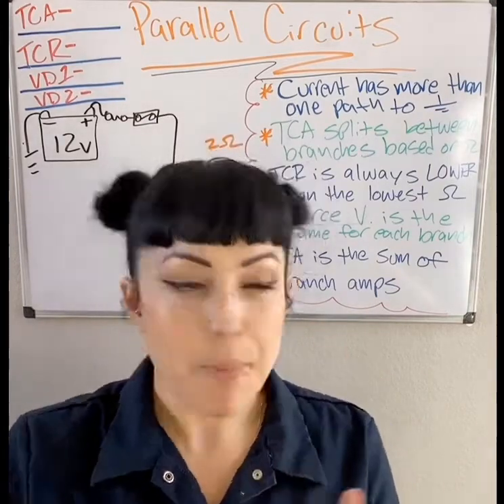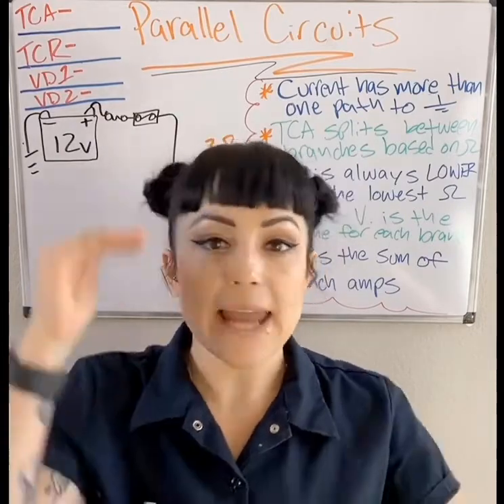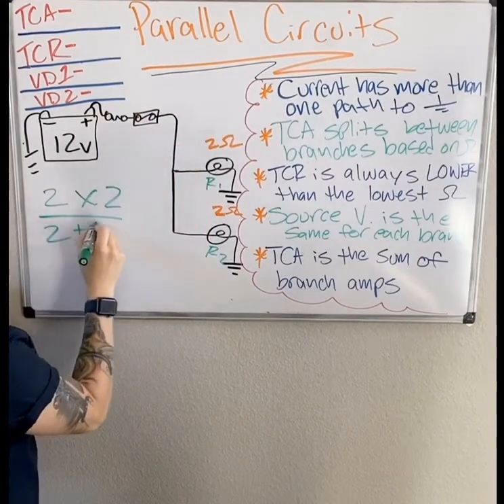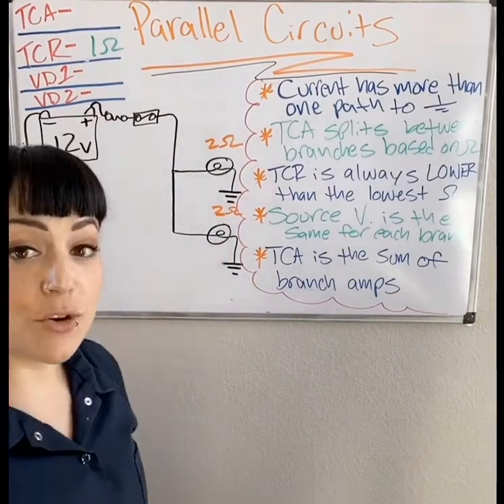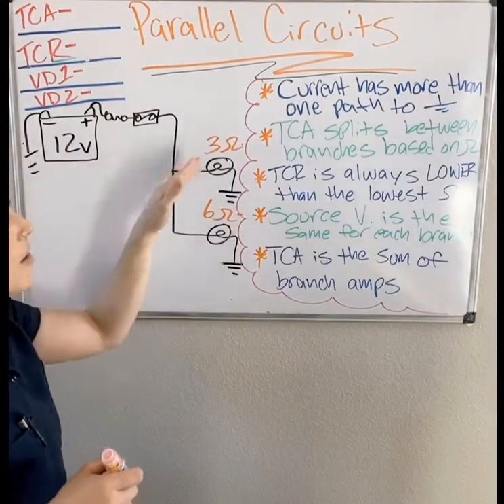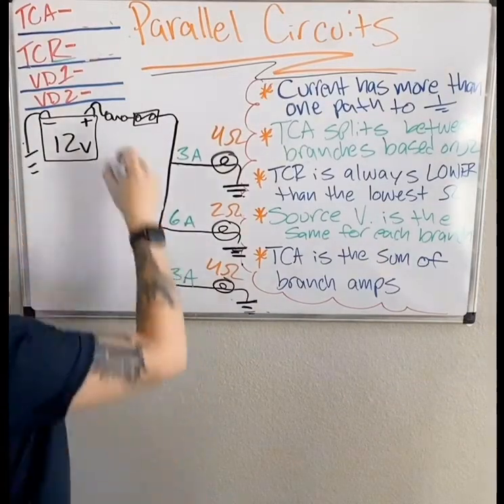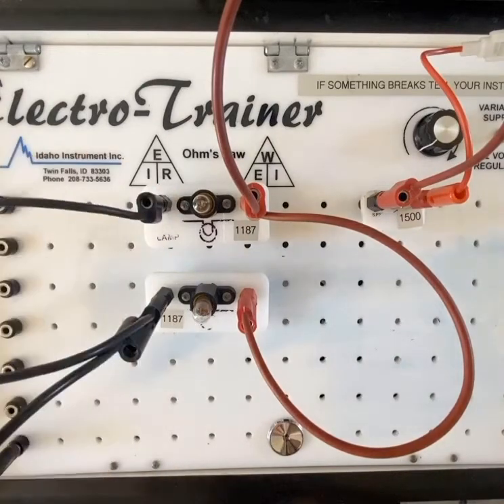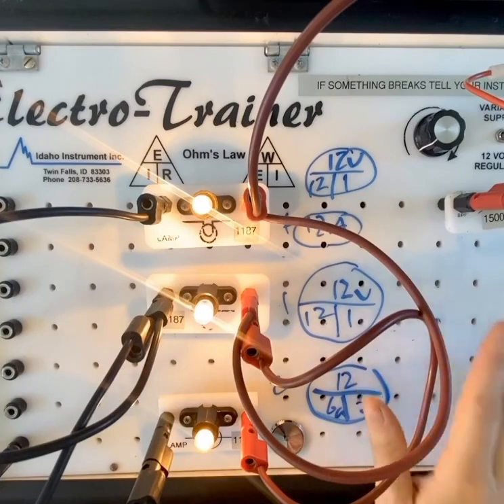Basic Automotive Electrical Theory 7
The joy of Parallel circuits, and how Oprah is going to give away 12V to every branch!

Basic Automotive Electrical Theory 7 for AUT 50 at Riverside City College.